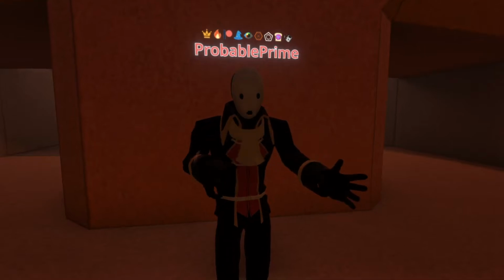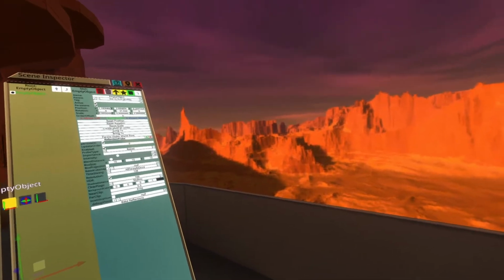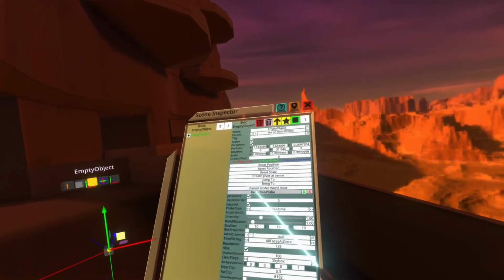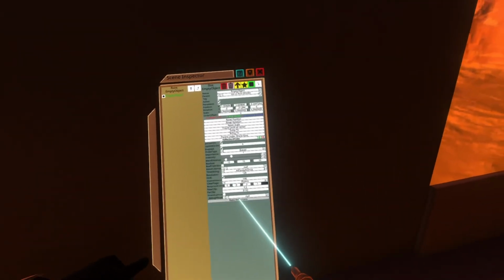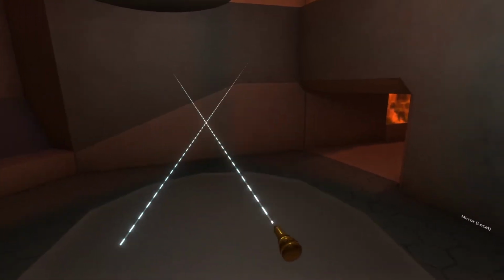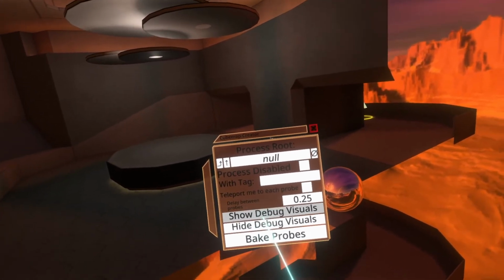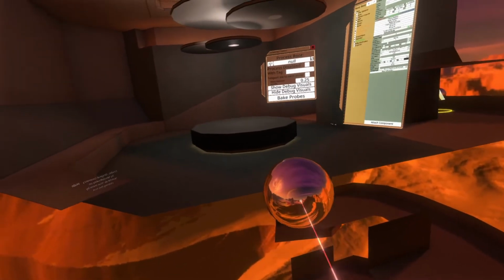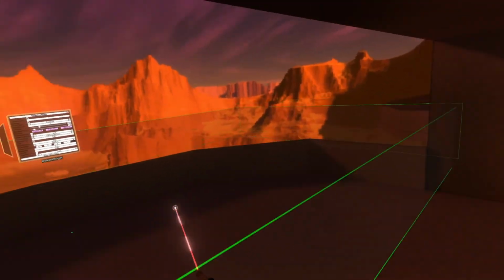OLD: OLD / OUT DATED: Neos VR Tutorial: Basic Intro to Reflection Probes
Neos just got Reflection Probes, here's a basic guide on how to use them. Reflection probes allow you to control what reflections, reflective materials within your worlds show.

This is useful for glass, metal and other reflective surfaces but it will also have subtle effects on other materials based on their reflectivity.

This is a basic introduction and is not intended to cover every feature or use case of this item in Neos. As with many items in Neos there are multiple methods and ways of doing things and covering each would unfortunately scale the length of this video to an unreasonable extent.

Some other videos in my collection might help you understand this more so take a look at:

Unity's Reflection Probe documentation which may help you understand them further